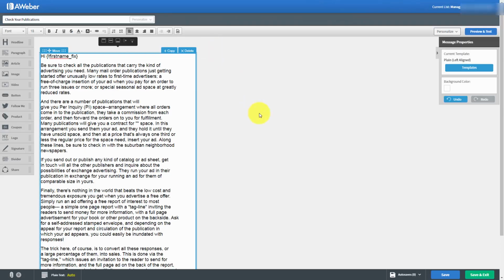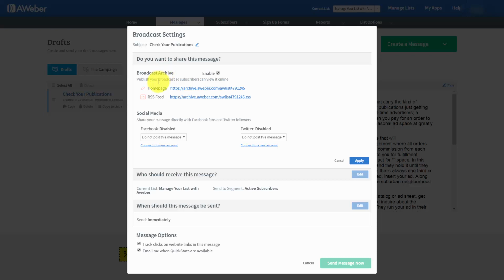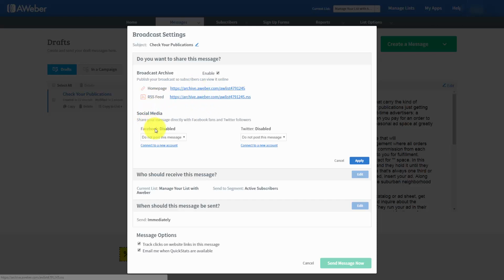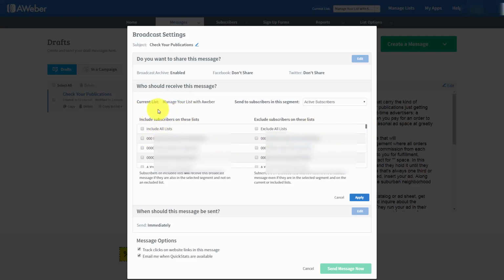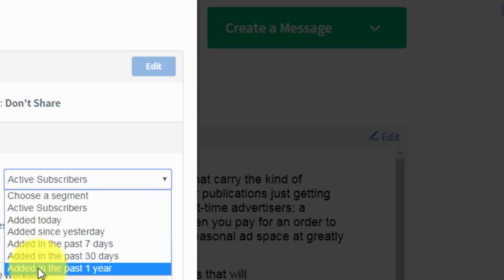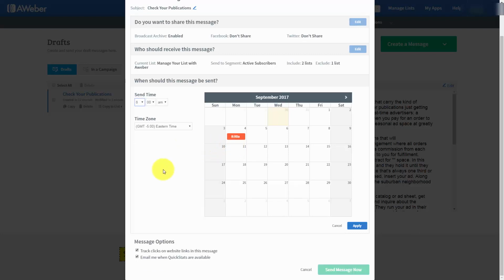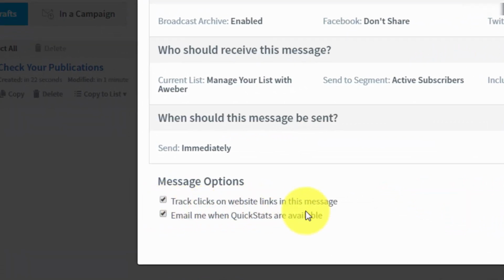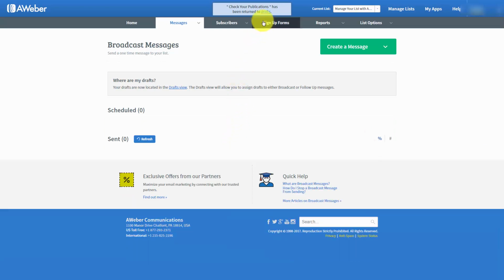Broadcasts | Manage Your Email List With Aweber Advance | Sociolance